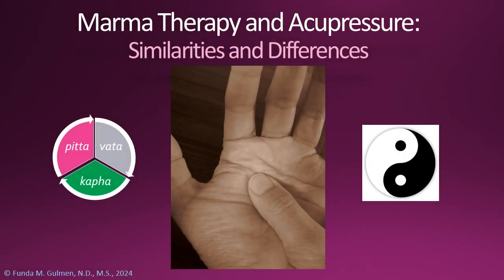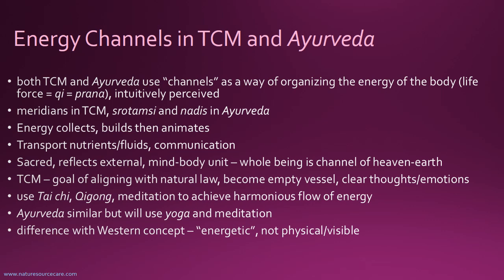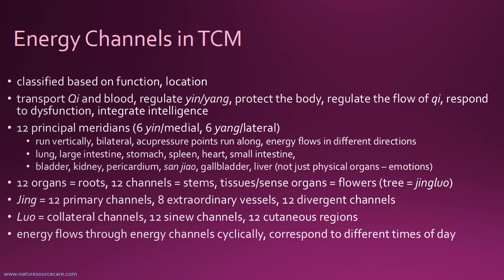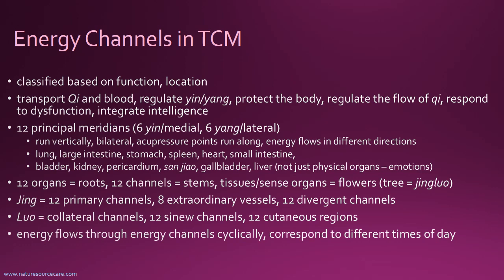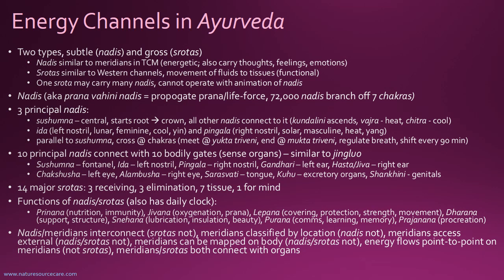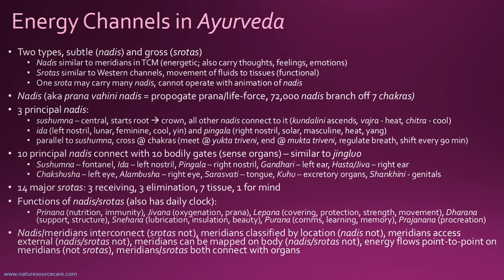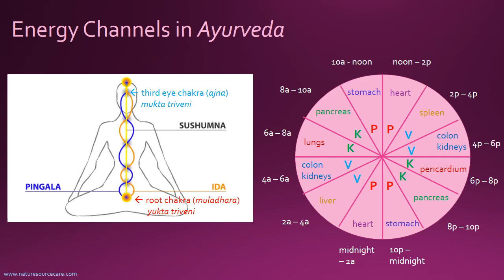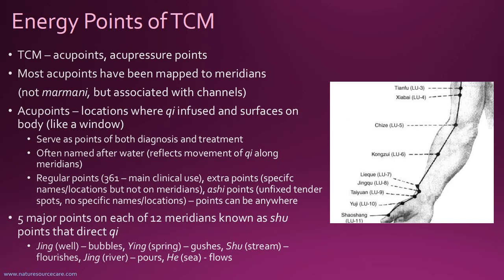Marma Therapy and Acupressure: Similarities and Differences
This video discusses similarities and differences between marma therapy and acupressure. Included is a description of the underlying systemic organization of Ayurveda and TCM (traditional Chinese medicine) channels (meridians, nadis, srotamsi) and energy points (marmani, acupoints),

For more videos like this, please see my "Ayurveda", "Marma Therapy", "Cleansing" and "Mind Body" playlists.